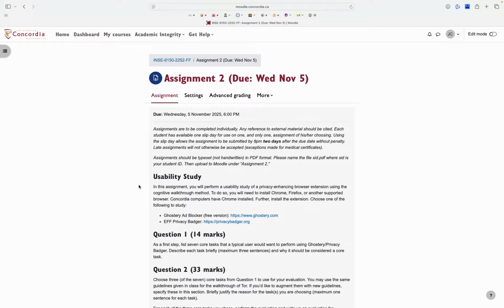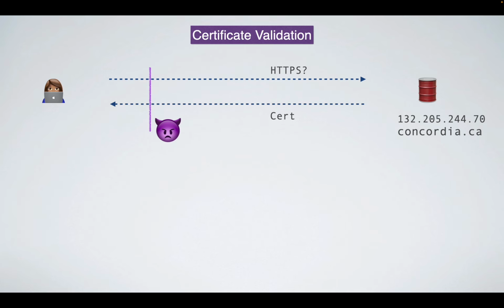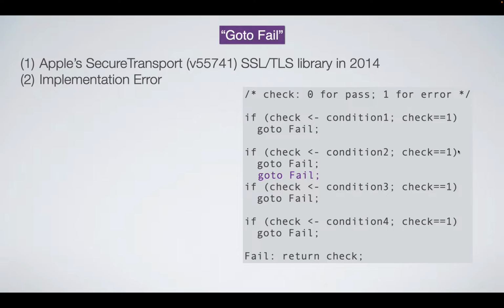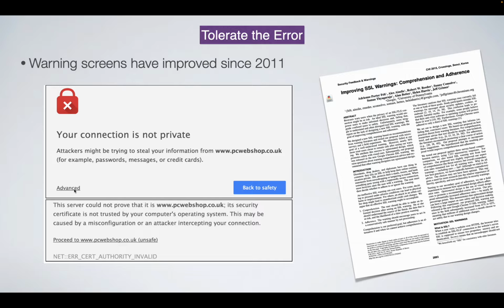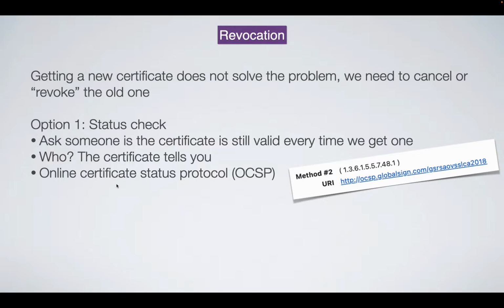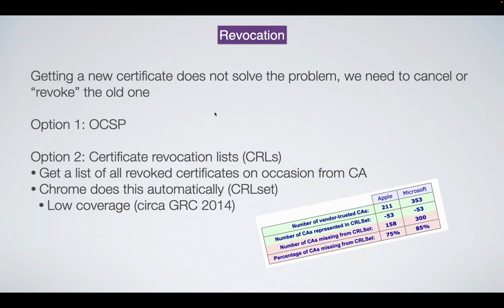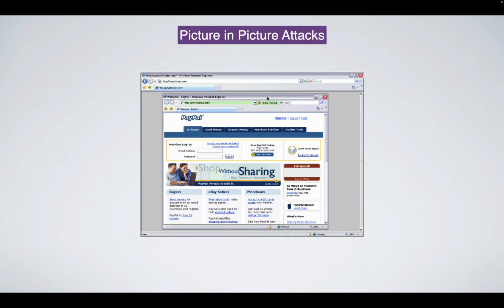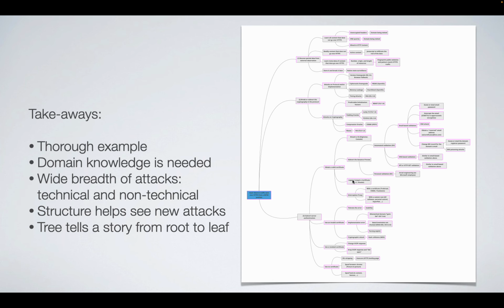Lecture 07: Attack Trees III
INSE 6150
Fall 2025
Concordia University